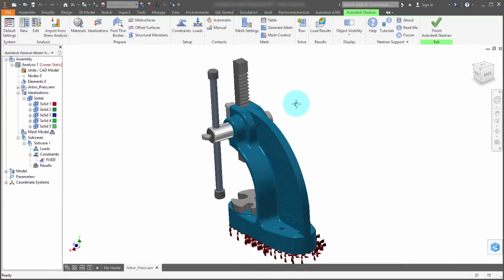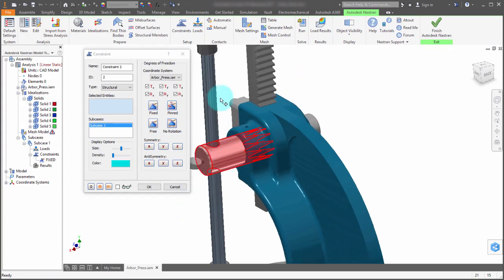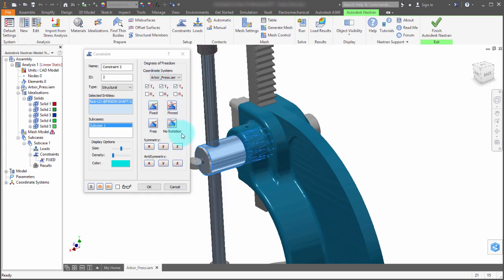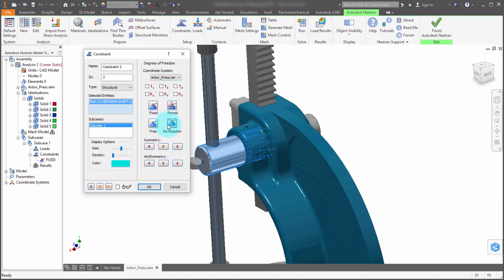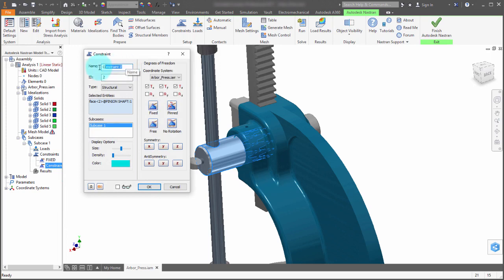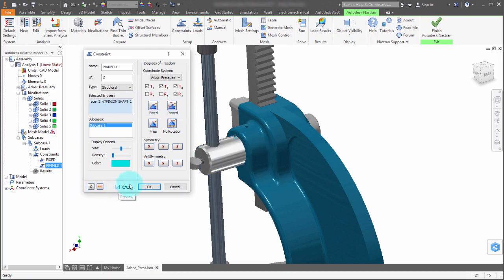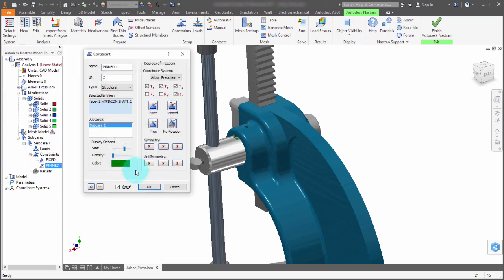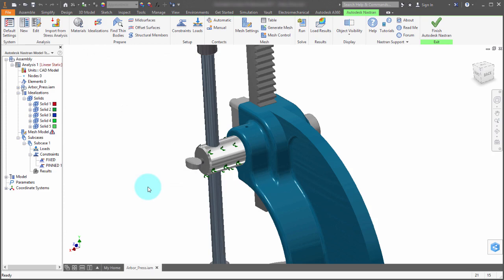Video 22 Analysis setup applying constraint (constraints 2)